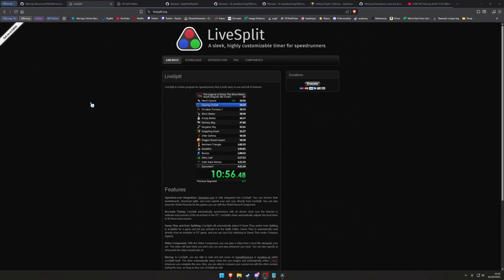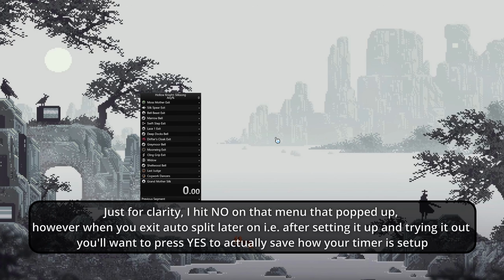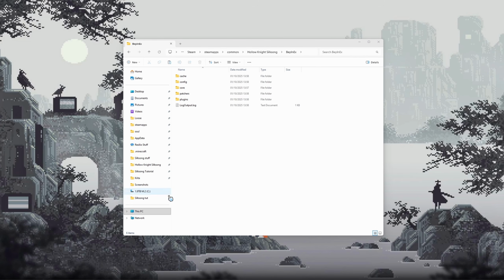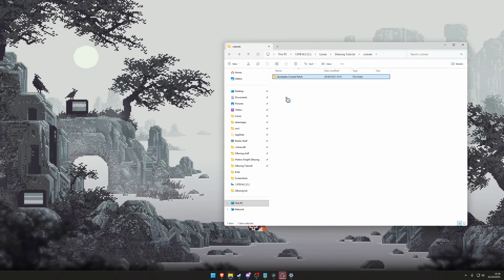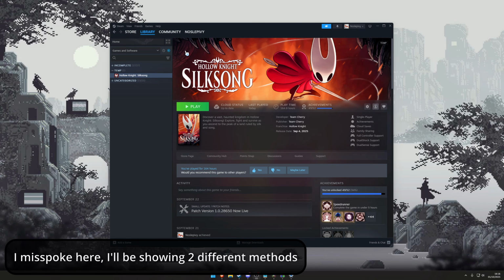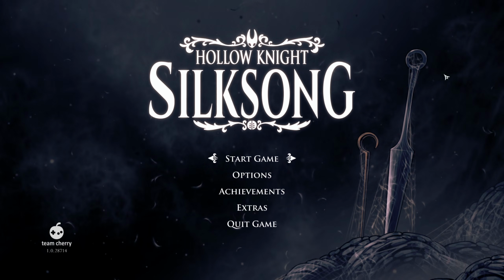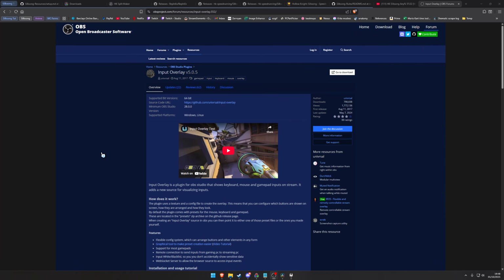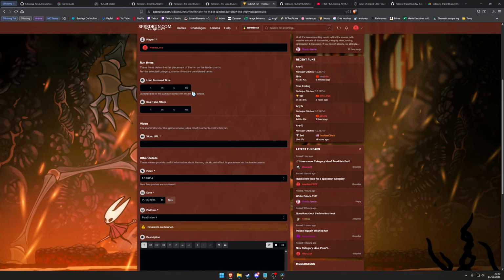An introductory guide to speedrunning HK: Silksong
Just as a side note at 11:39 the newest version of the debug mod has it's keybind set to F2 now, not F1 !! - this change was made to help the conflict with people using bepinex config manager

Additionally with the newest update (The UI overhaul) The debug menu does look slightly different, you can see Jamie's video here on what's changed

Timestamps :

Intro - 00:00

Downloading and setting up Livesplit - 00:46

Where to get splits using HKSM - 04:01

How livesplit should respond to your game - 06:11

Modding silksong - 06:57

BepInEx - 07:20

Silksong Debug Menu - 09:19

Cat break - 10:21

Quickwarp - 10:32

Using the debug menu and quickwarp - 11:28

Downloading savestates - 12:47

Using savestates - 15:15

Using quickslot binds - 16:01

IMPORTANT Disabling Mods for official runs - 17:29

How to record a run in OBS - 21:28

Making Livesplit transparent - 24:46

Input overlay - 26:03

Submitting a run to the leaderboards - 29:39

Outro and credits - 31:31

Silksong bepinex pack (Required for mac and linux as it contains altered launchers)
A forked version of bepinex to work with mac apple silicon (launching in x86) can be found in the speedrunning discord